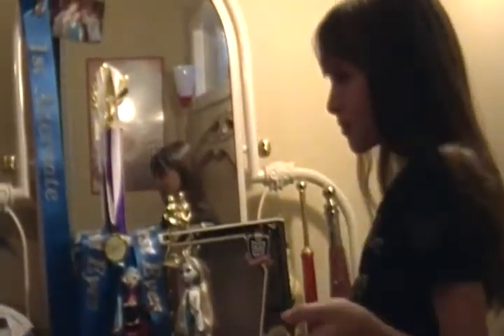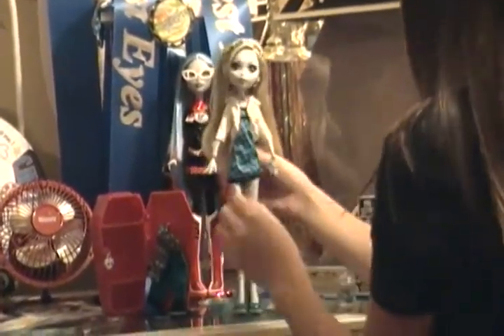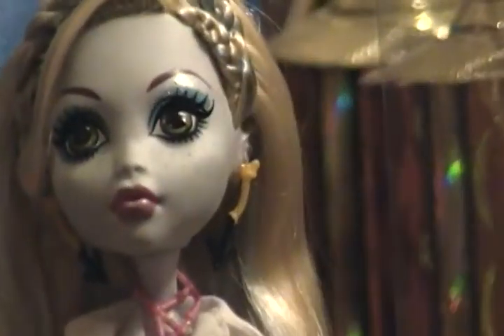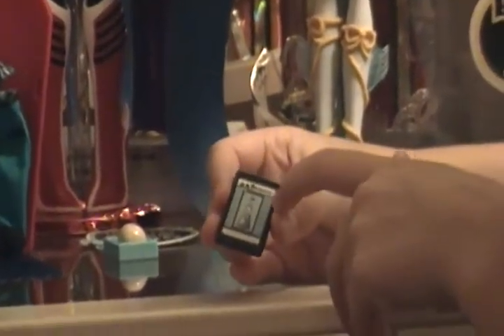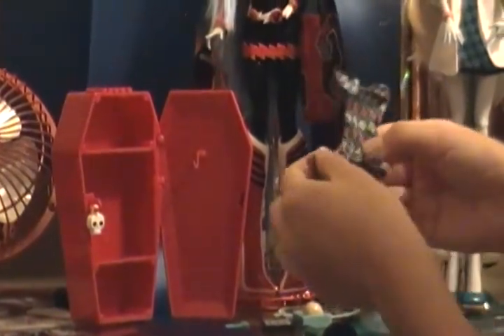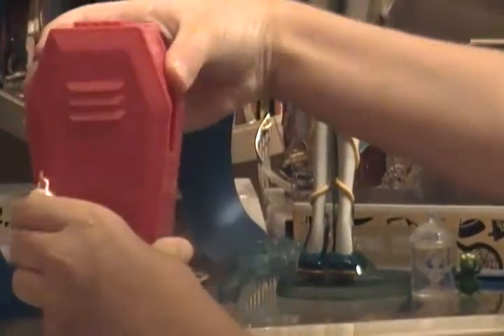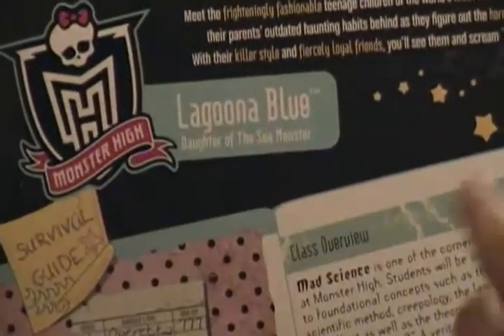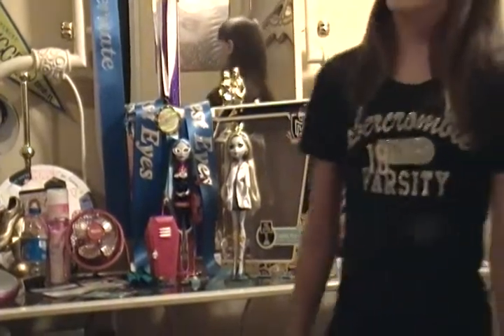Classroom Lagoona Mad Science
I love her!!!